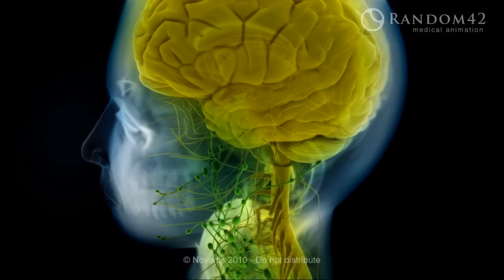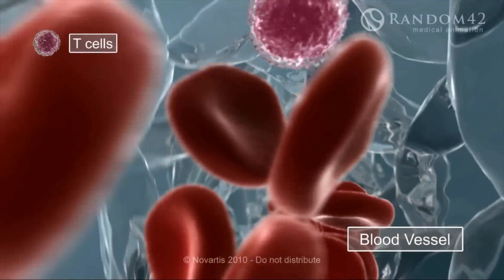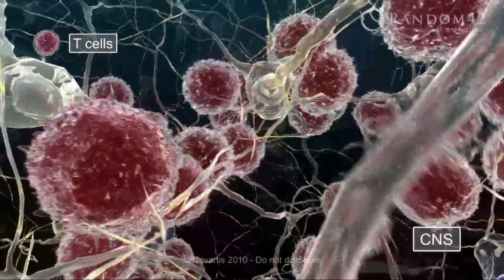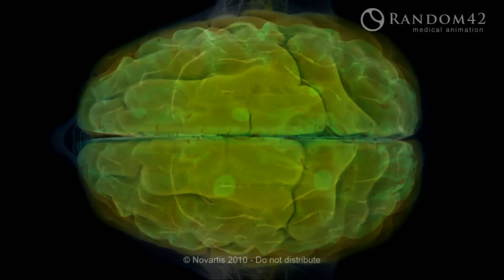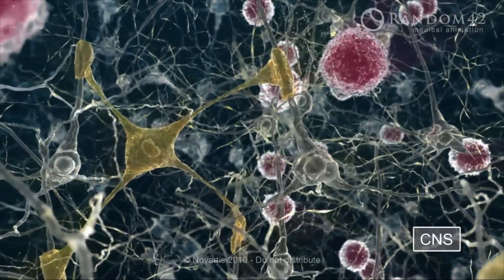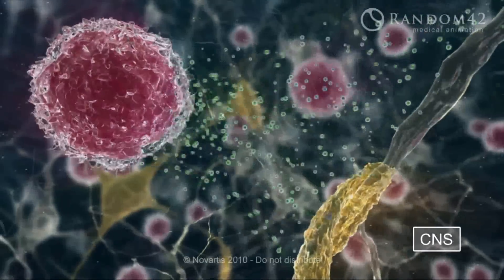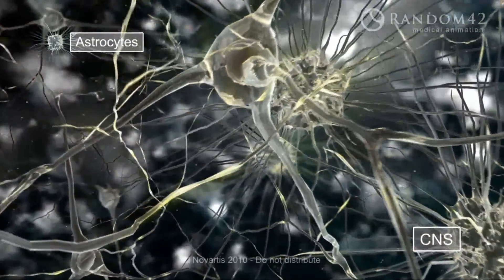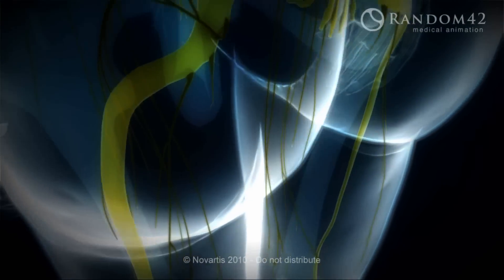הטרשת הנפוצה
להסבר מלא כנסו אל זהו סרטון מתוך המדור 'מאגר מדע' של האתר דוידסון און-ליין. דוידסון און-ליין הוא אתר חינוכי מבית מכון דוידסון לחינוך מדעי - הזרוע החינוכית של מכון ויצמן למדע.

סרטון זה מסביר אודות מחלת הטרשת הנפוצה

This video was produced by Random 42 medical animations.